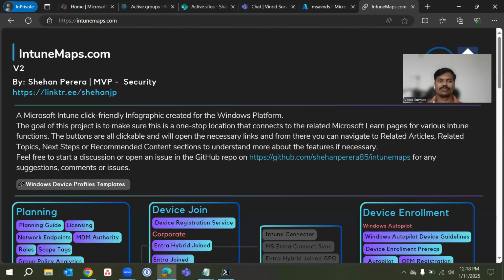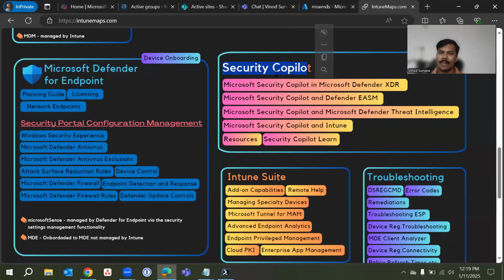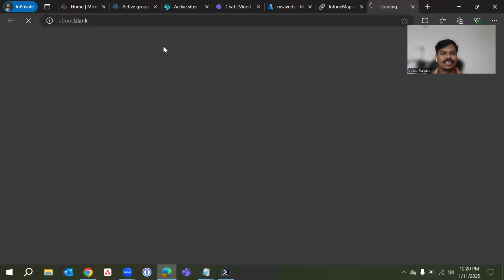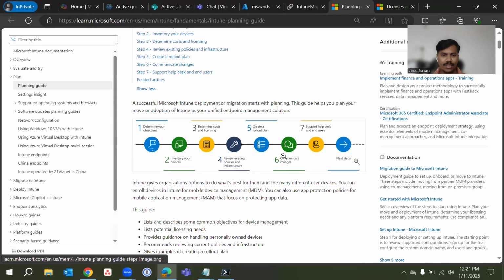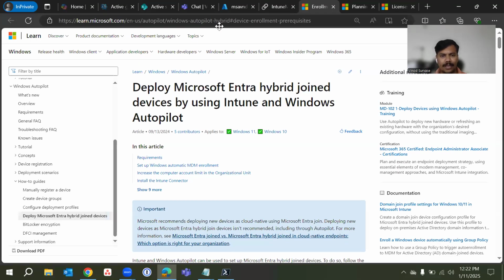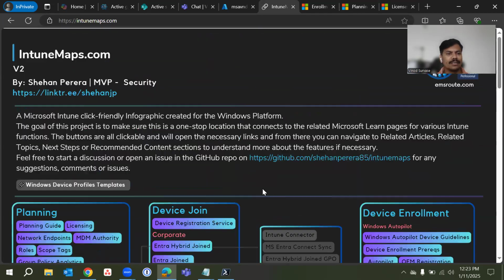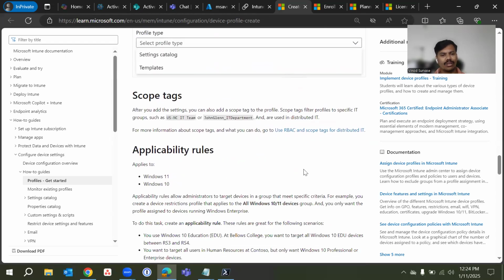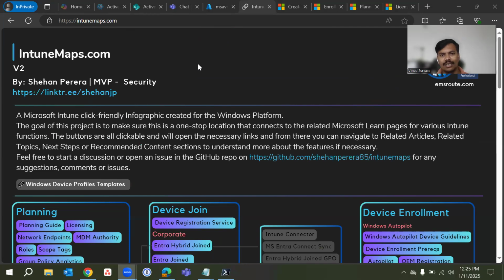Intune Services Architecture Visualized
Discover the complete landscape of Microsoft Intune services, all mapped in one place! In this video, we provide a comprehensive overview of the features and capabilities Intune offers to manage devices, apps, and security in your organization. Learn how Intune integrates with other Microsoft services like Entra ID, Configuration Manager, and more, to streamline device and app management. Perfect for IT admins, beginners, and anyone looking to get the most out of Intune. Watch now and take your Intune knowledge to the next level!